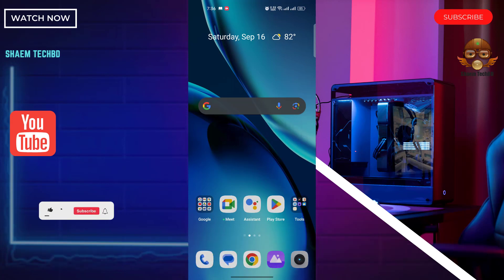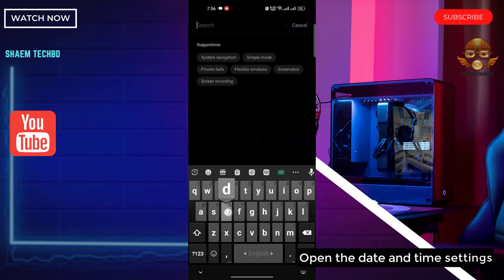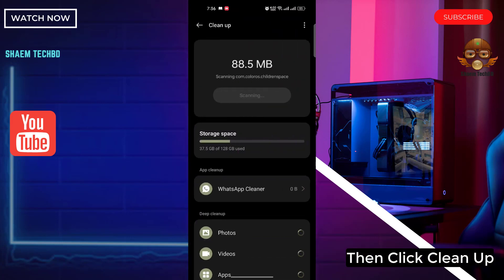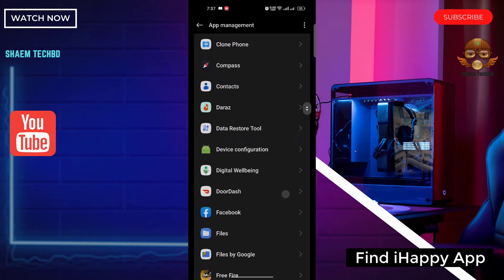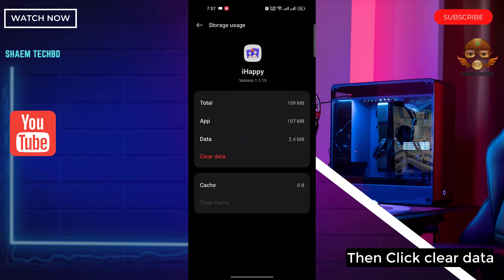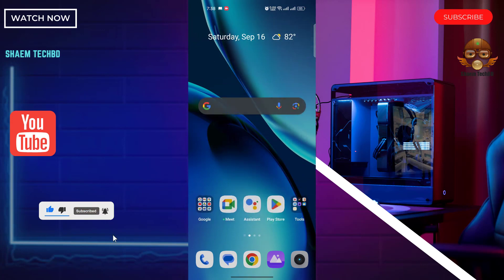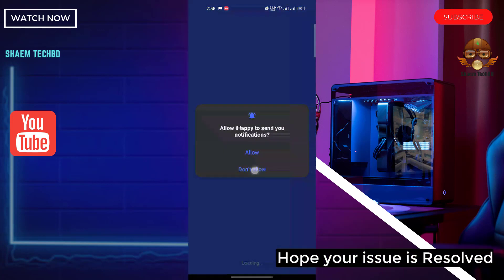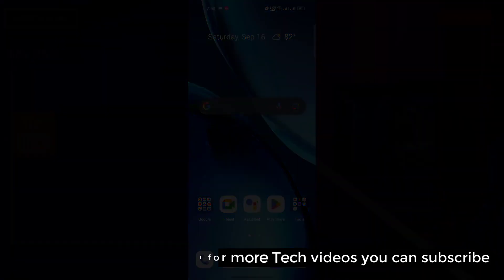How to Fix iHappy App Not Working in Android After New Updates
How to Fix iHappy App Unfortunately Has Stopped Error
How to Fix iHappy App White Screen Issue
How to Fix iHappy App Black Screen Issue
How to Fix iHappy App Scroll Down Problem Issue
How to Fix iHappy App Keeps Crashing Issue
How to Fix iHappy App Login Problem Issue
How to Fix iHappy App Slow Loading Problem
How to Fix iHappy App Scrolling are Extremely Slow and Laggy
How to Fix iHappy App Very Slow to Load
How to Fix iHappy App Sign in Not Working
How to Fix iHappy App Stop Working
How to Fix iHappy App Extremely Slow and Unresponsive
How to Fix iHappy App Doesn't Work
How to Fix iHappy App Very Glitchy
How to Fix iHappy App Can't Even Send a Message
How to Fix iHappy App Can't Find Your Own Partner
How to Fix iHappy App Blue Screen Problem